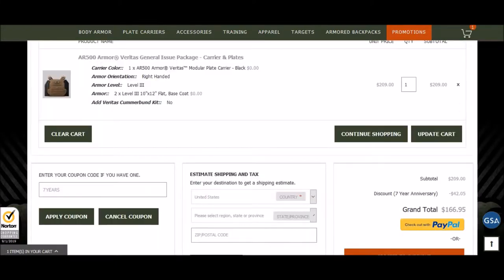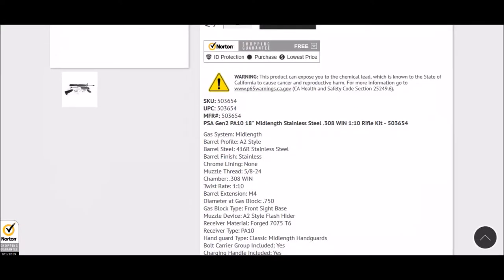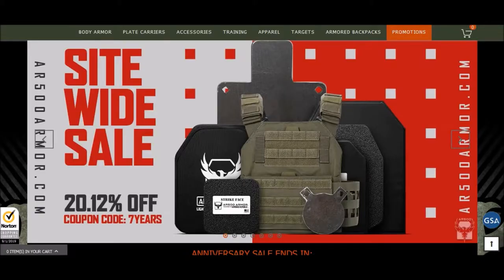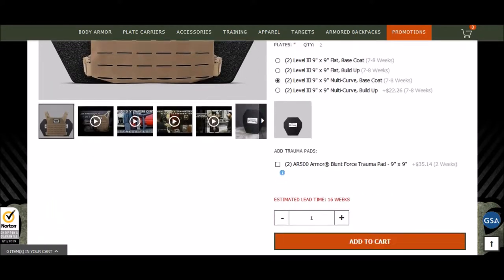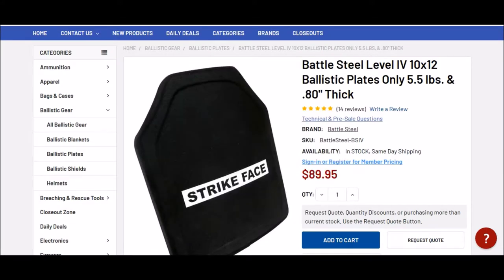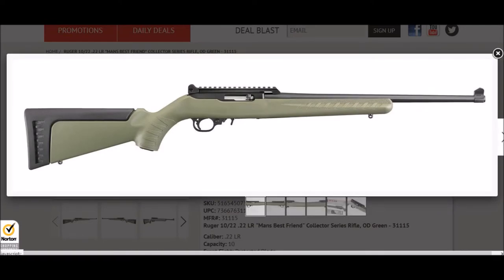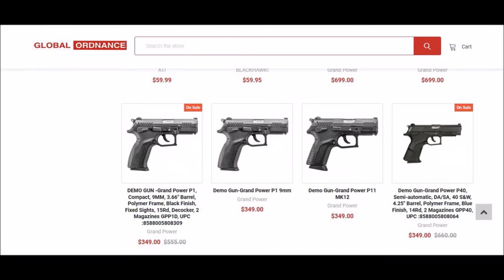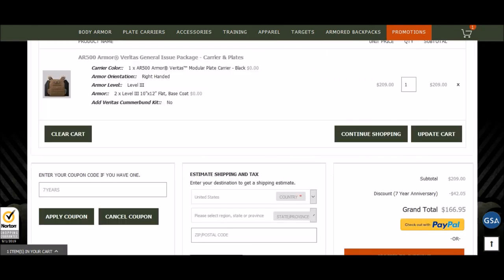Labor Day Deals of 2019!!